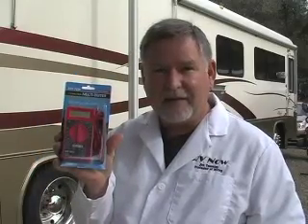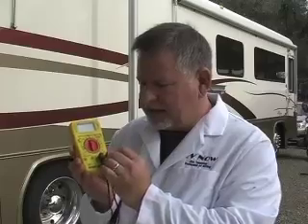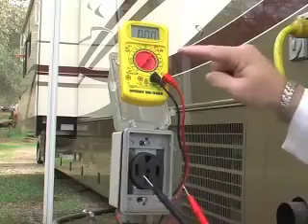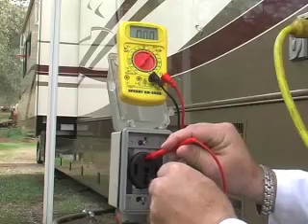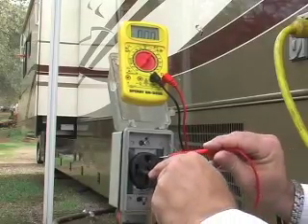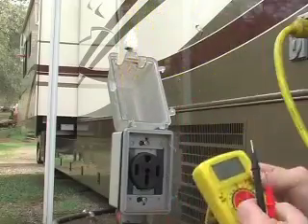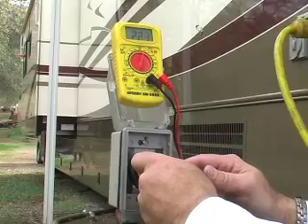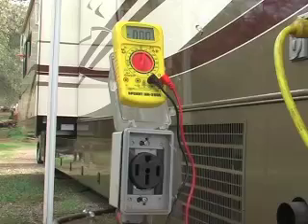Multi-Meter Test 50 Amps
Professor of RVing, Jim Twamley shows you how to use your multi-meter to test your RV site 50 amp service.